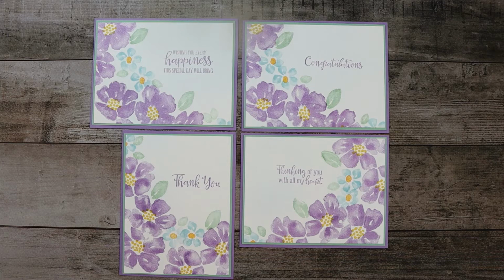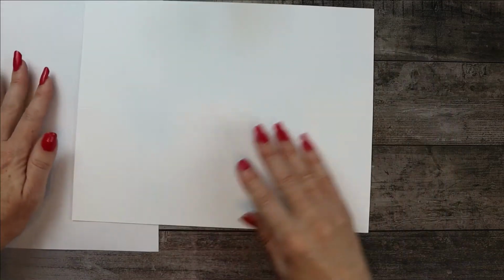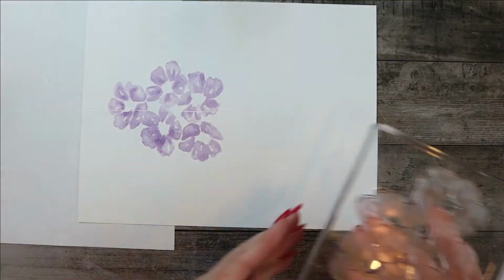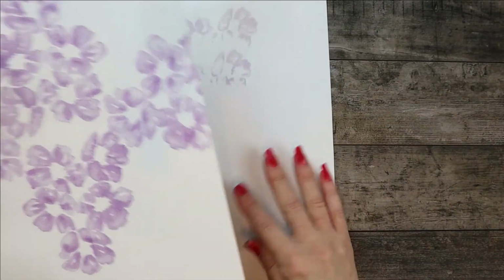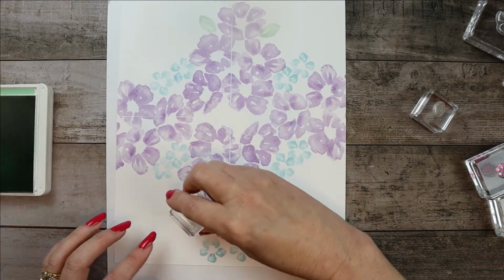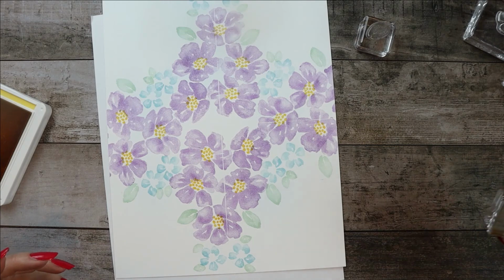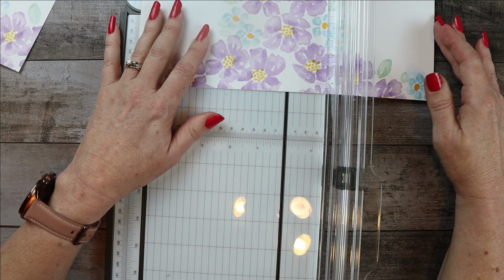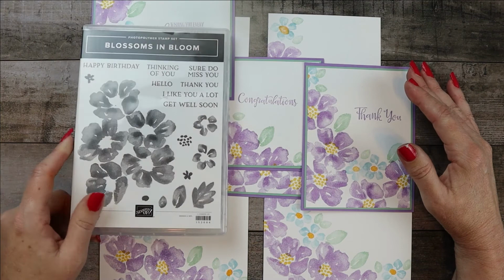Split 4 Stamping Meets Blossom In Bloom final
My Split 4 Stamping Technique is great to use with various stamp sets.  The Blossoms In Blooms stamp set works beautifully with this technique.  You can make 4 wonderful cards in no time.
I don't usually make Simple Stamping cards, but this falls into that category.  The Split 4 Stamping Technique was first created with the Forever Fern set.